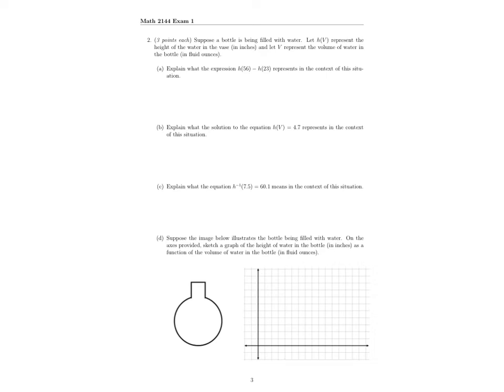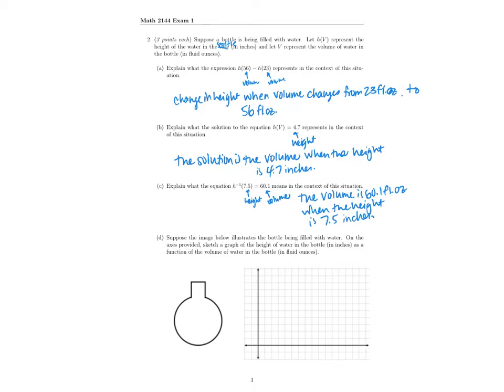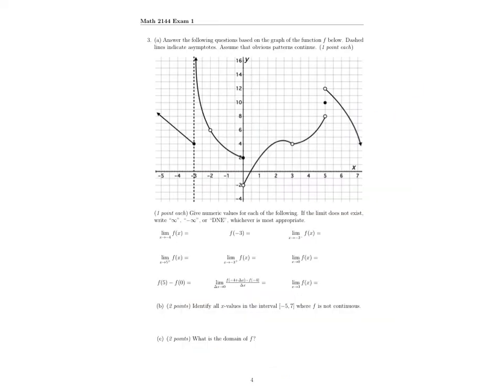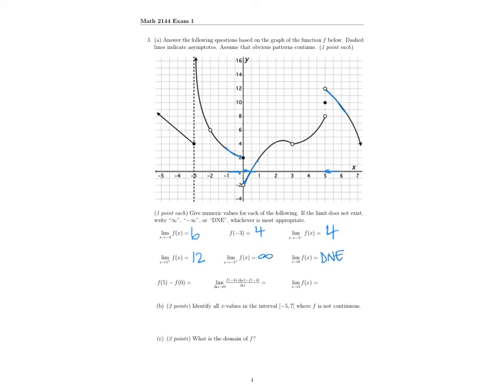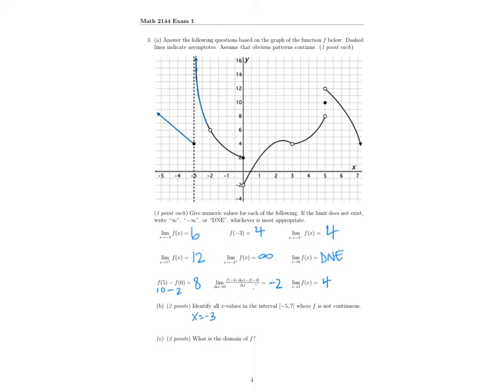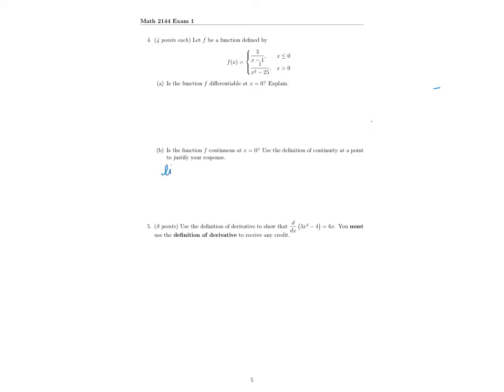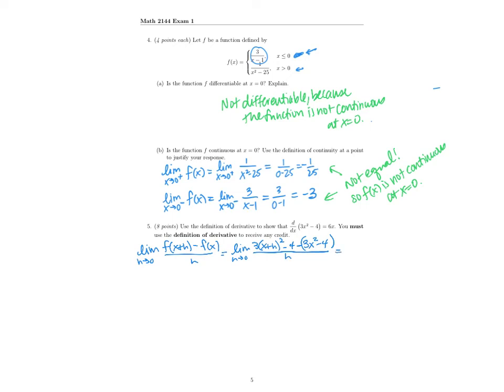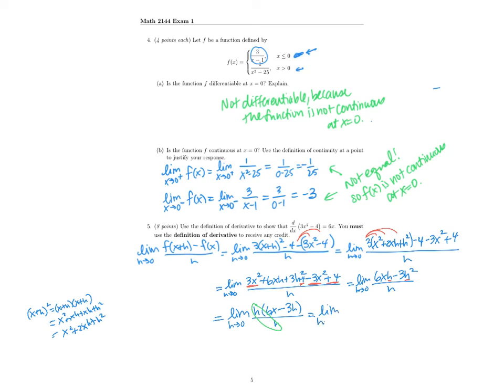Calc 1 Exam 1 Review Part 2 FA2018